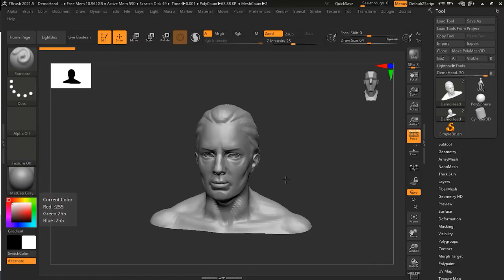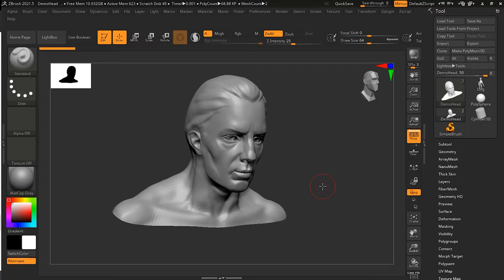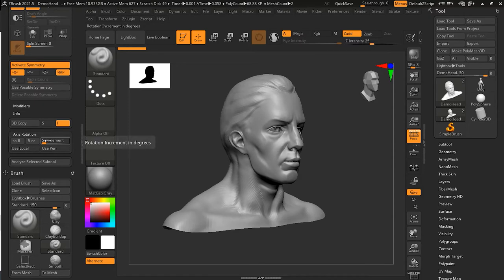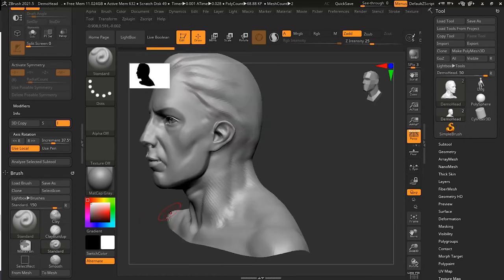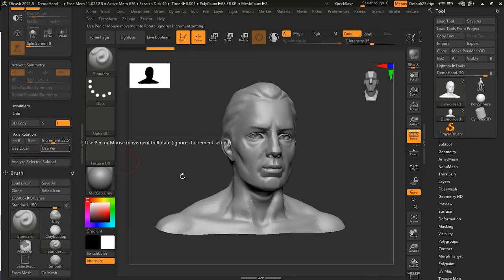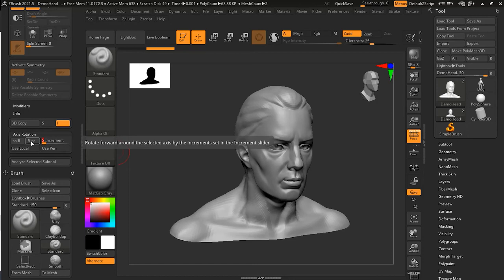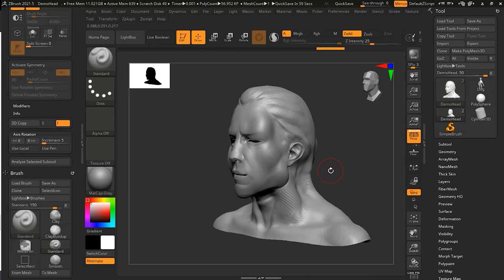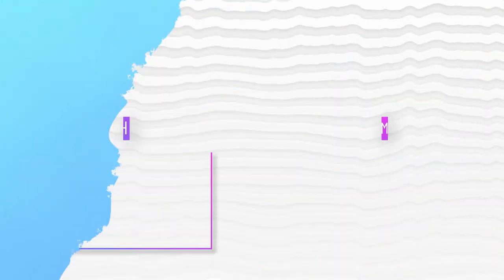Axis Rotation | Lesson 9 | Chapter 1 | Zbrush 2021.5 Essentials Training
Let's check on Axis Rotation, in version 2021.5 you can lock your model to one rotational axis to give you that real-world feeling of working on a sculpture stand, just like the clay masters did. Use the Axis Rotation option to specify a degree of rotation for your model during a presentation meeting or limit your viewing area of interest to just one portion of the model. Let's see how it works in this Lesson.